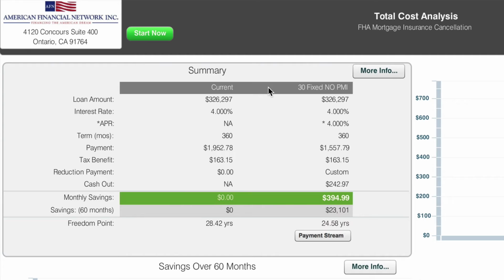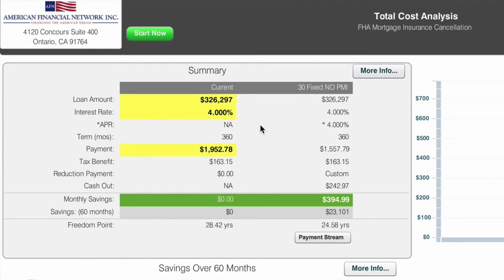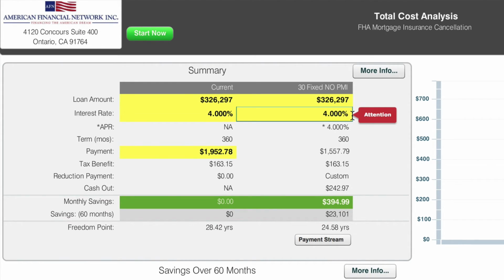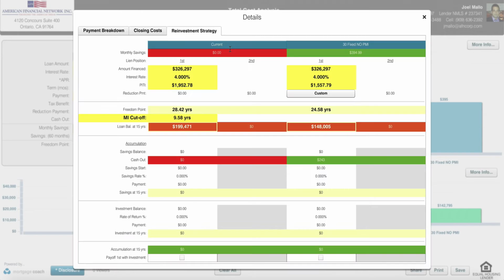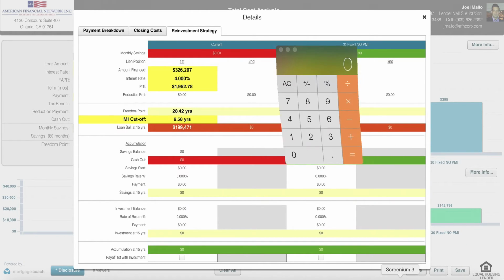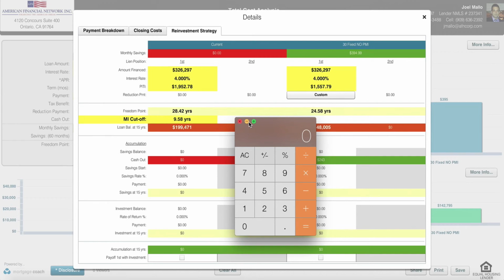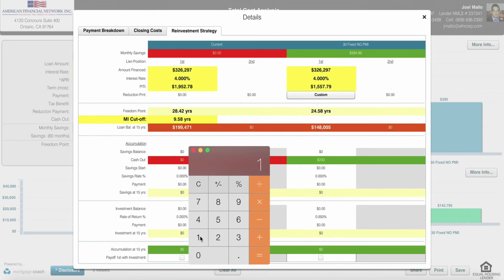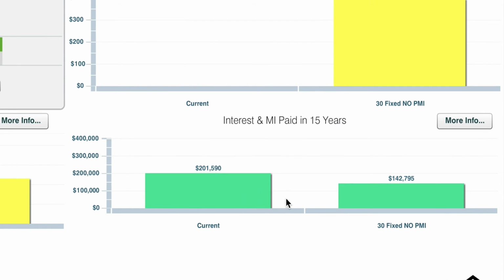FHA Mortgage Insurance Removal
This video is an example presentation of how you can remove your FHA mortgage insurance and what your options can look like. We'll shortly explain the common misunderstanding of Mortgage Insurance along with how much money you can save by eliminating it.